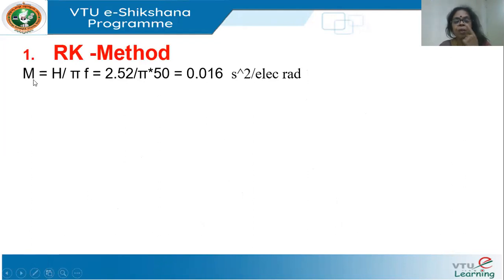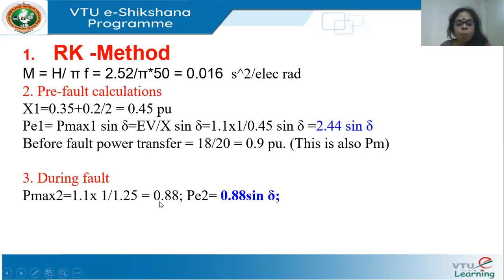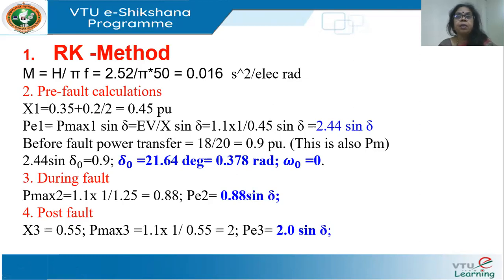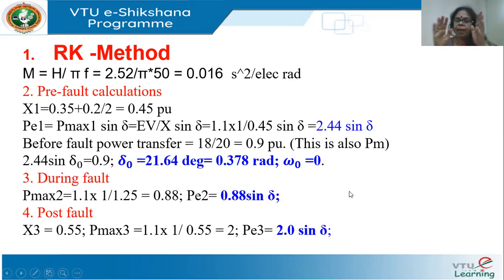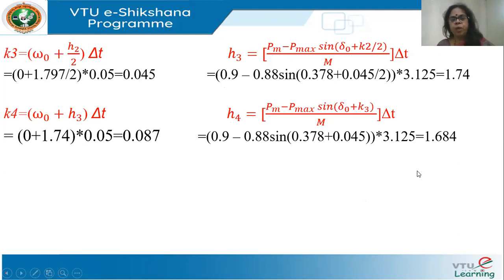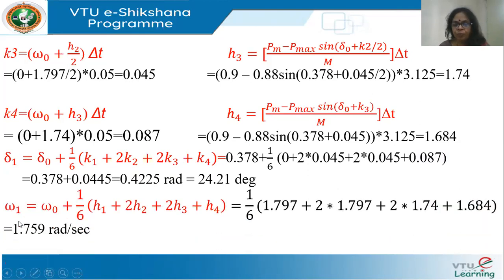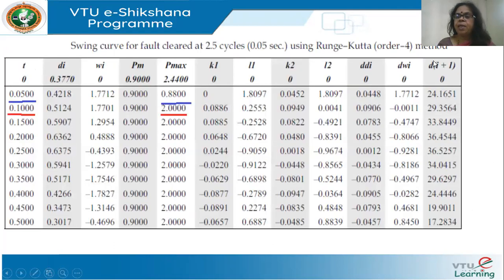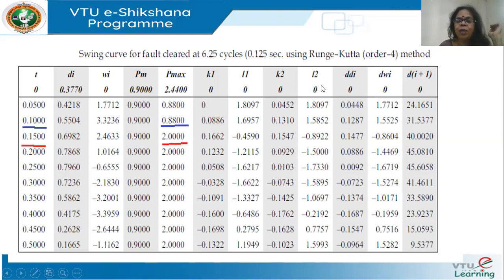Module 05 - Lecture 09 Examples RK and Euler